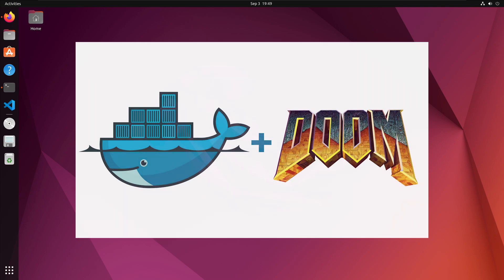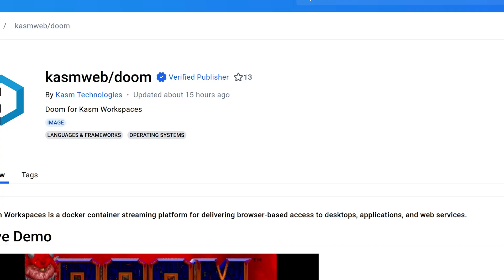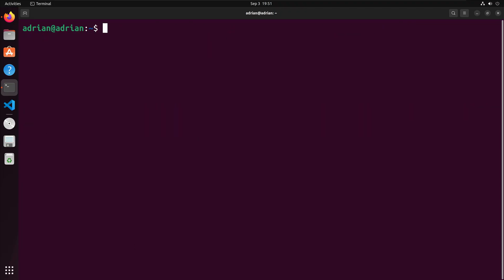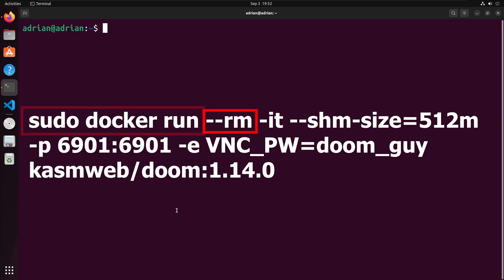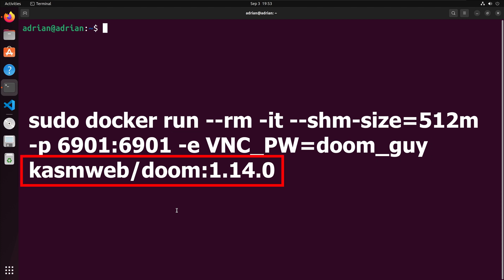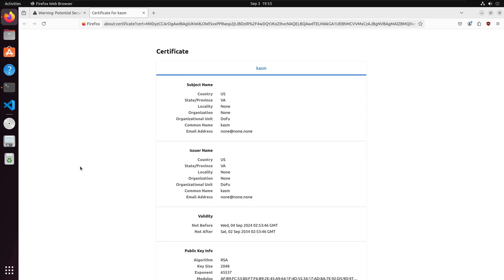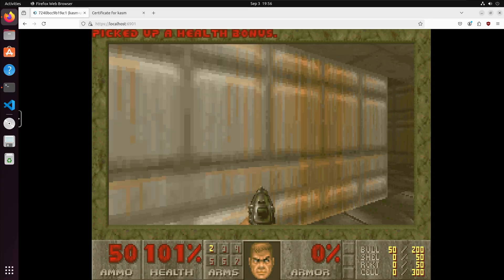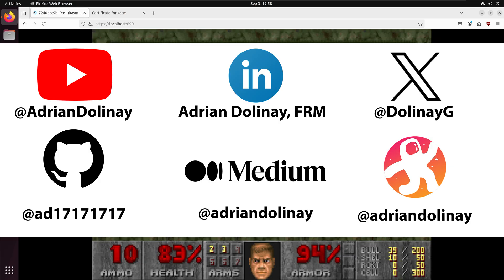Docker + Doom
Tutorial on running the original Doom video game in a Docker container.

The bash code can be found within the script on GitHub

|-Video Chapters-|
0:00 - Intro
0:27 - Doom Image on DockerHub
1:04 - Limiting Access to the Container (Optional)
1:44 - Download the Doom Image and running the Container
2:52 - Accessing the game from a web browser
3:47 - Playing Doom
4:31 - Conclusion